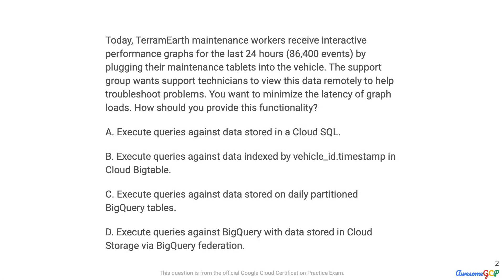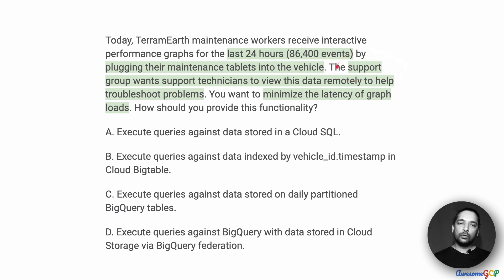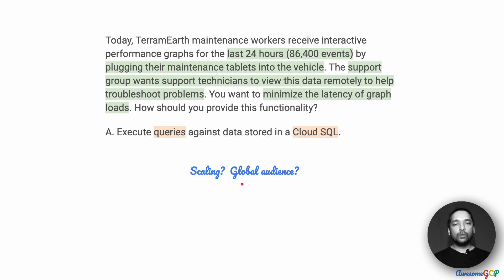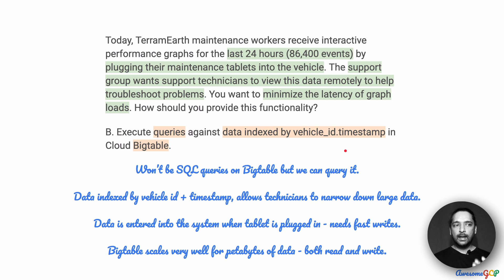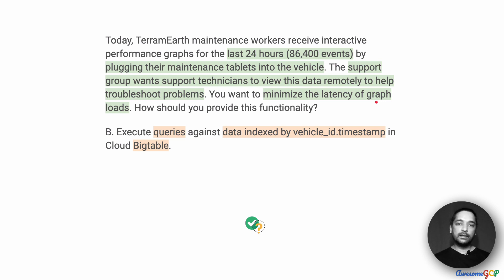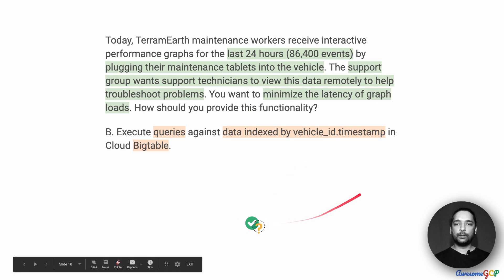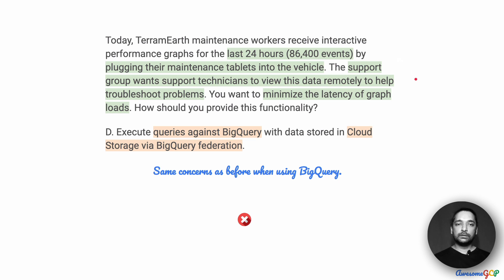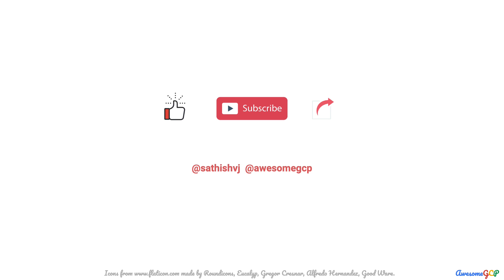PCA-2 Quick, GCP Professional Architect - Cloud SQL, BigQuery, BigTable, scalable fast R/W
"Today, TerramEarth maintenance workers receive interactive performance graphs for the last 24 hours (86,400 events) by plugging their maintenance tablets into the vehicle."